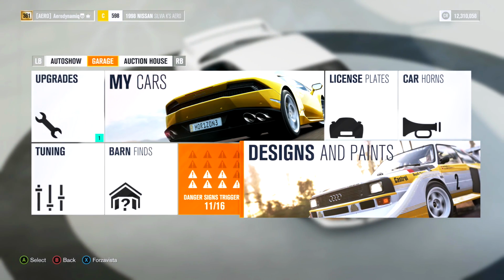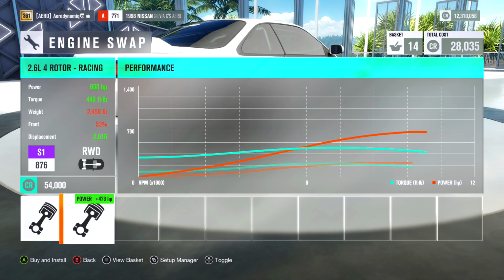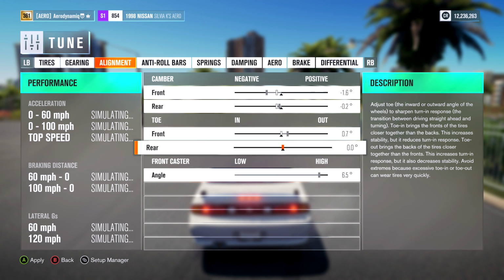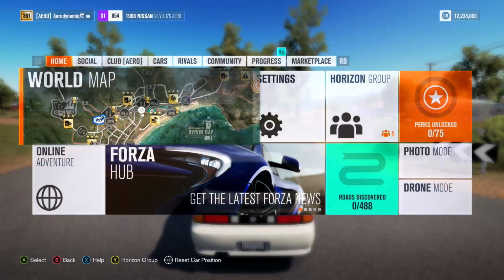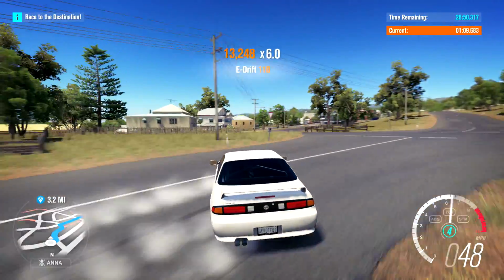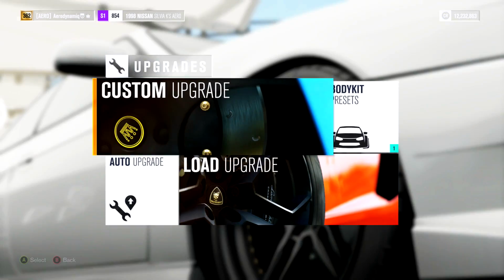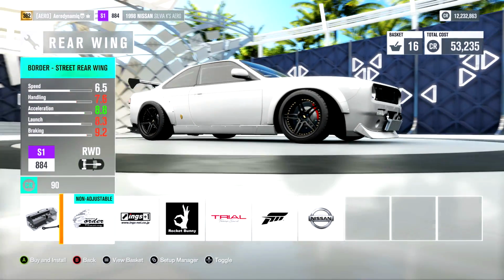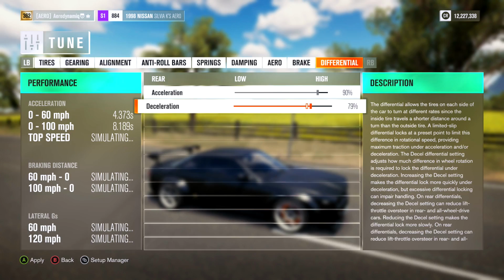500HP RB26 STREET & 650HP V8 ROCKET BUNNY S14 Kouki (Drift Build/Tune) - BDK Live | Forza Horizon 3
▶CHECK OUT LOOTCRATE!